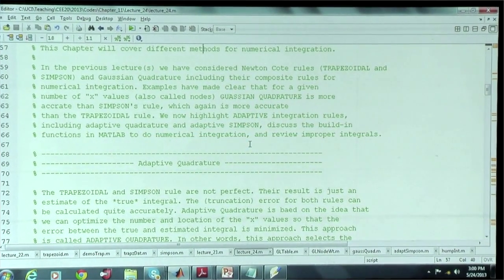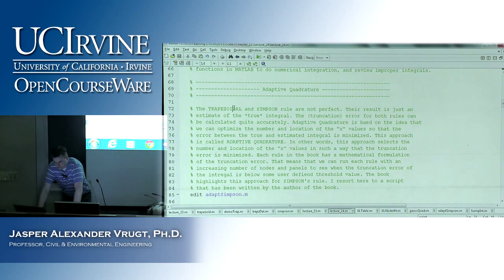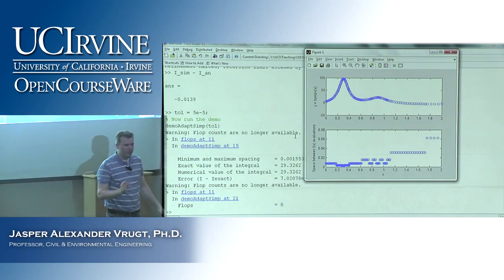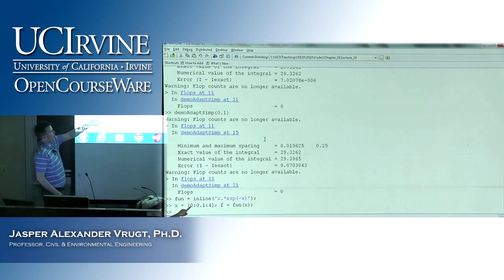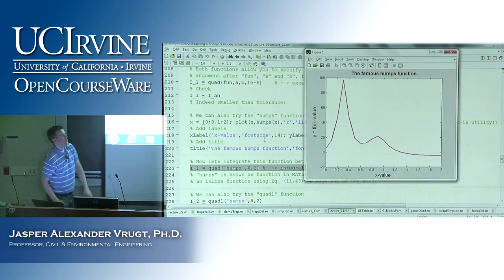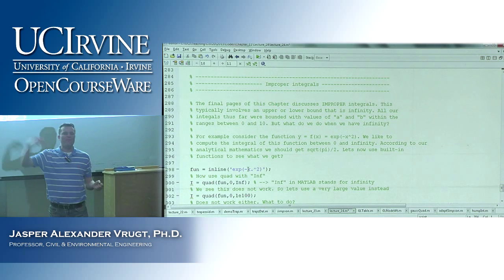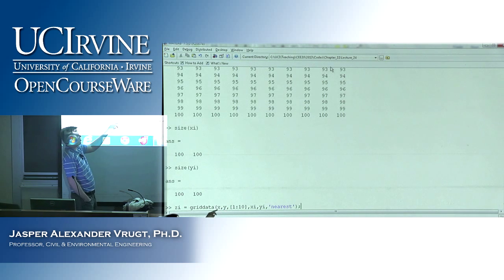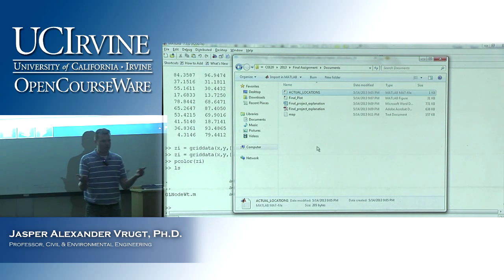Engineering CEE 20: Engineering Problem Solving. Lecture 24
UCI CIvil & Environmental Engineering 20 Engineering Problem Solving (Spring 2013)
Lec 24. Engineering Problem Solving
Instructor: Jasper Alexander Vrugt, Ph.D.

Description: Introduction to computer programming within a numerical computing environment (MATLAB or similar) including types of data representation, graphical display of data, and development of modular programs with application to engineering analysis and problem solving.

Required attribution: Vrugt, Jasper Alexander. CEE 20 (UCI OpenCourseWare: University of California, Irvine), [Access date].